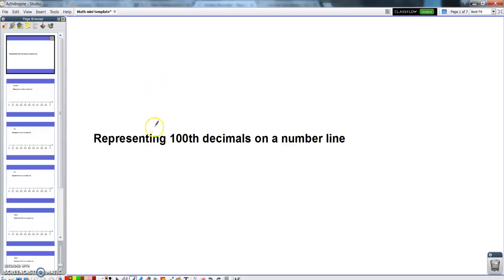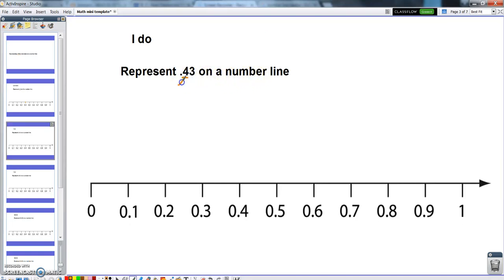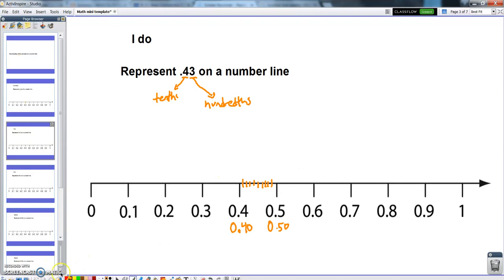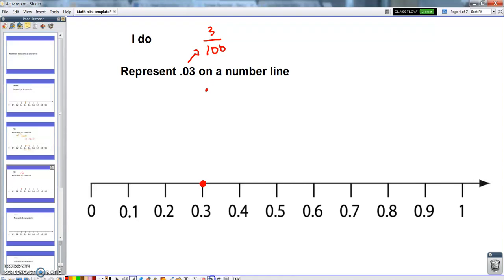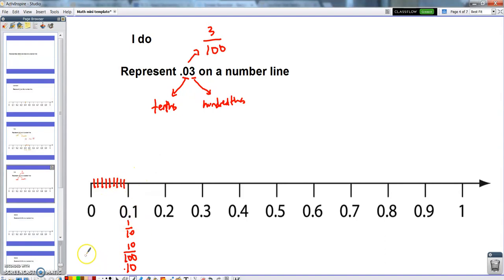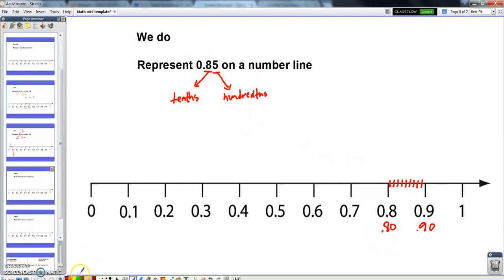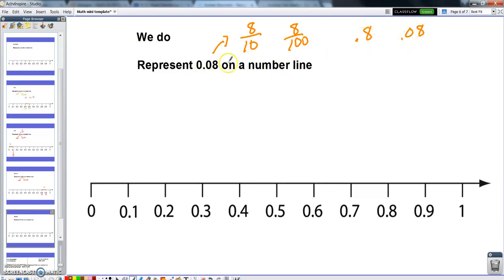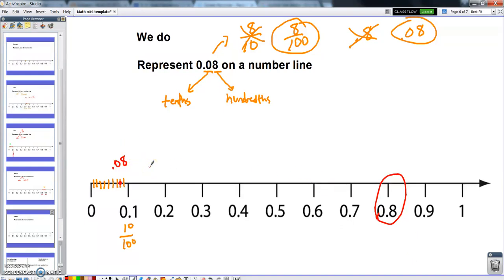4NF Lesson #42 - representing 100th decimals on a number line